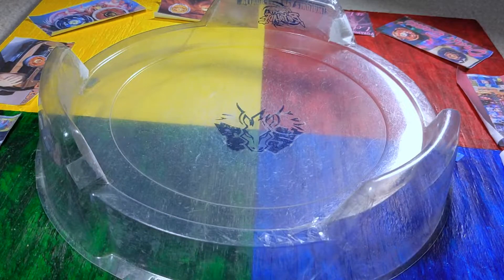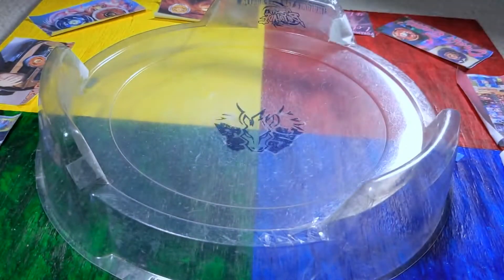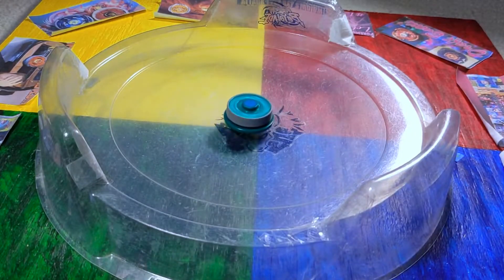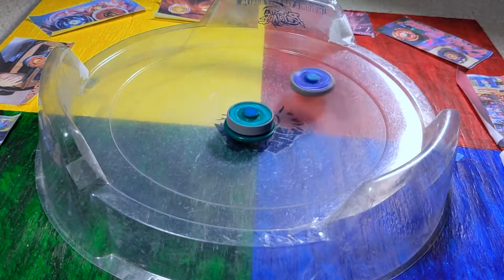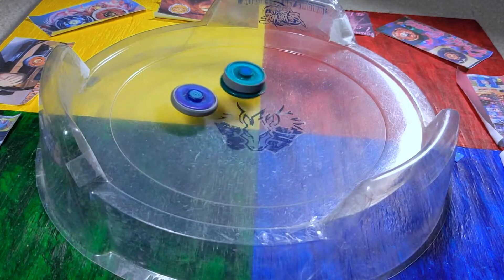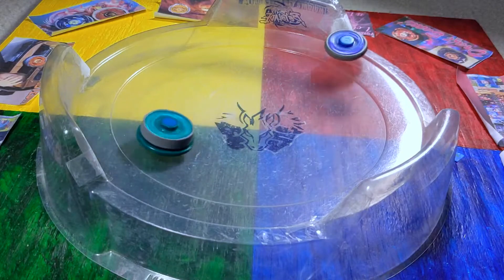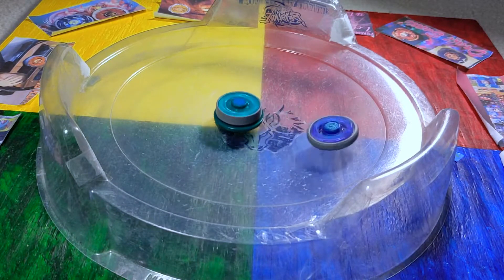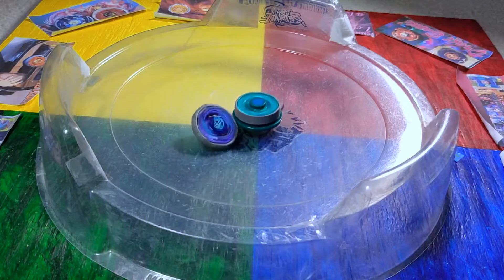Ray Gil 100RSF vs Twisted Befall BD145RSF | Metal Fight Beyblade メタルファイトベイブレード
Was gonna have Round 1 up but my phone decided to back up Round 1 last.